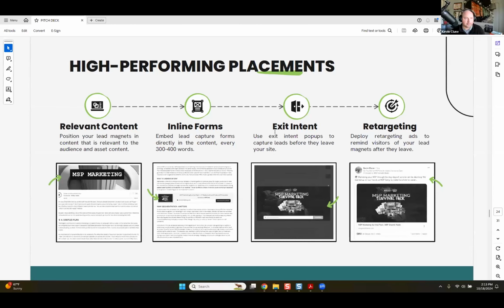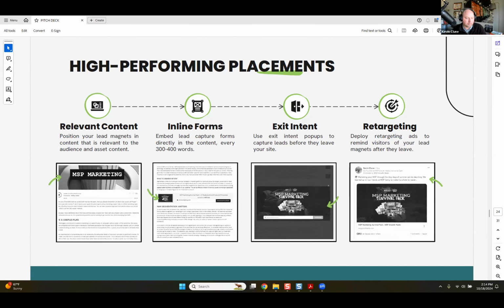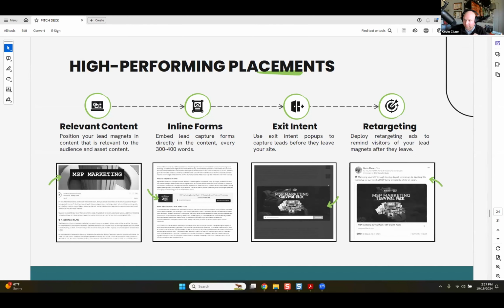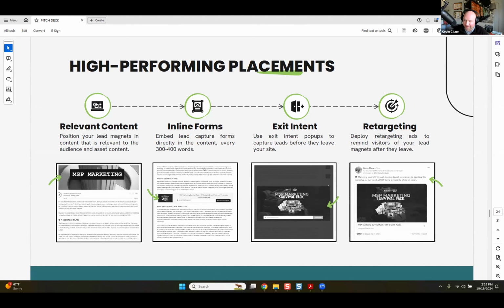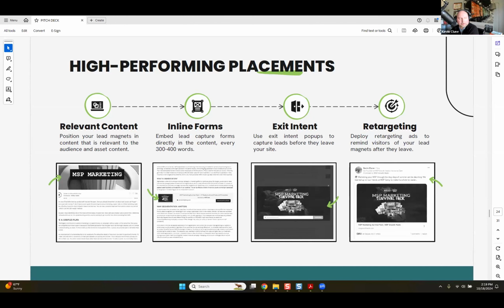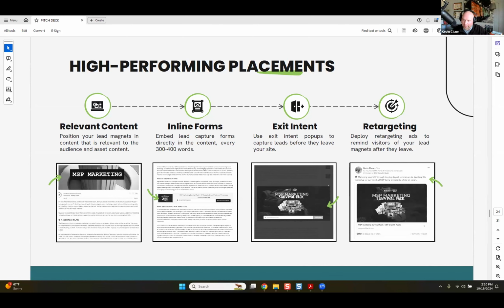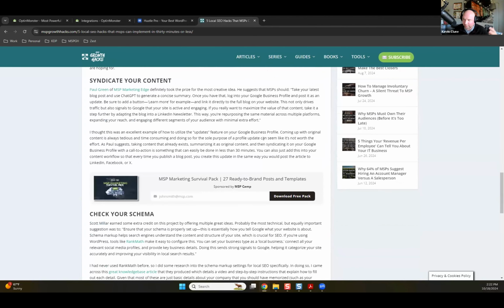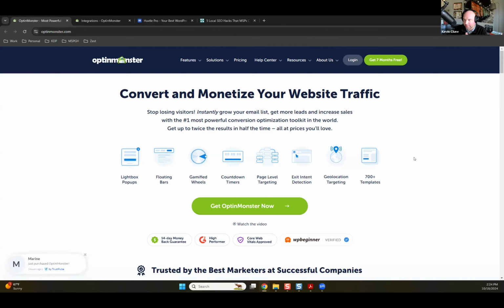Lead Magnets That Convert How to Build and Integrate Powerful Client Attractors on Your MSP Site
Unlock the secrets to building lead magnets that convert! In this video, we dive into practical strategies for creating and integrating powerful client attractors on your MSP website. Whether you're looking to grow your client base, nurture prospects, or showcase your expertise, these tips will help you turn website visitors into customers.

for all things MSP marketing!

If you want full access to high quality, custom marketing content - from infographics to live action videos - consider checking out the Scout Plus and Leader memberships!